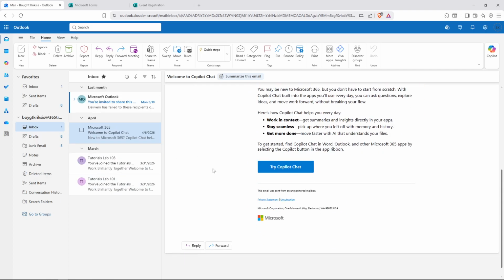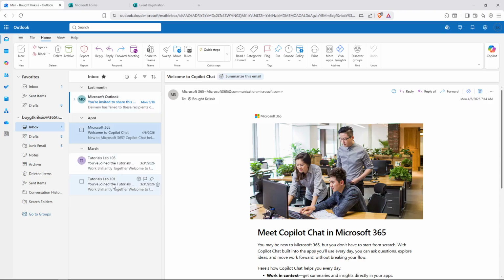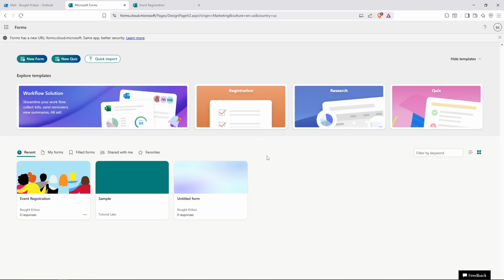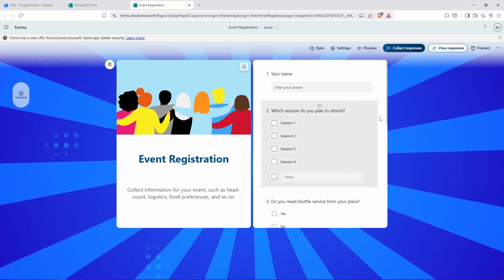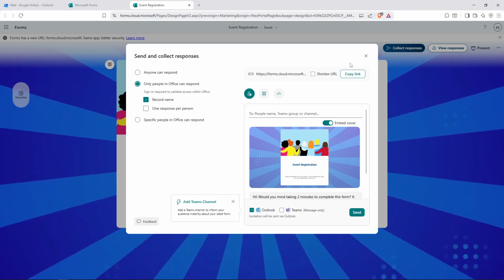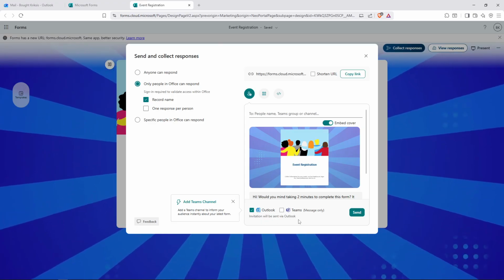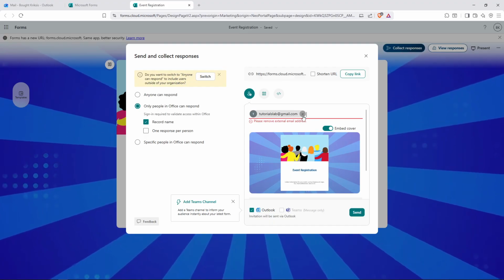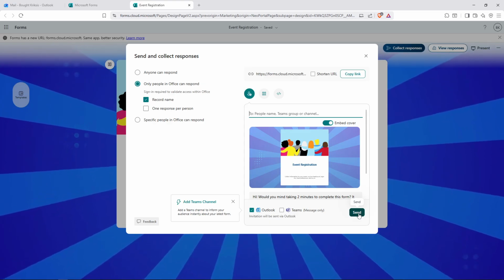How To Embed Microsoft Forms In Outlook Email 2026 | Step By Step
By the end of this video, you’ll know embed Microsoft Forms in Outlook email, how to add Microsoft Forms to Outlook, step by step Microsoft Forms in Outlook, insert Microsoft Forms survey into email, integrate Microsoft Forms with Outlook, attaching Microsoft Forms link to Outlook, create a Microsoft Forms poll in Outlook, send Microsoft Forms via Outlook email, setup Microsoft Forms in Outlook message, adding survey link to Outlook email, Outlook email Microsoft Forms integration, sharing Microsoft Forms in Outlook client